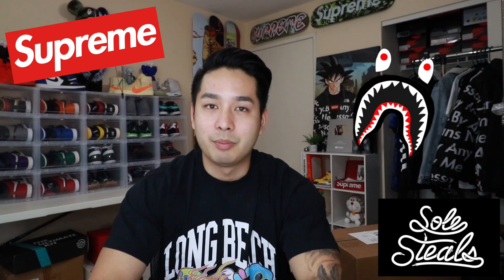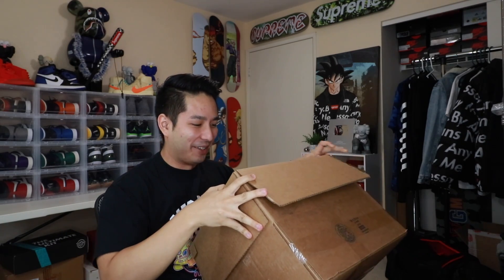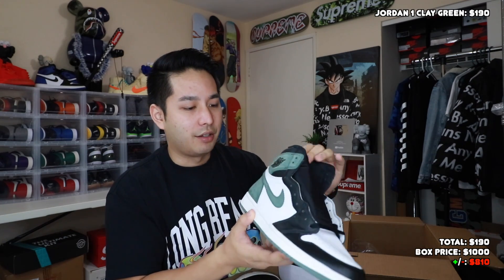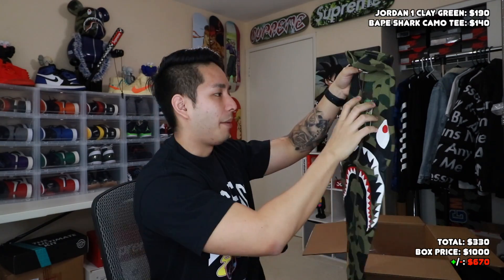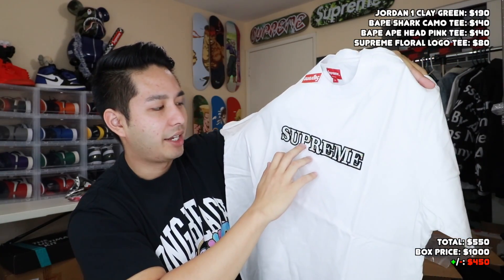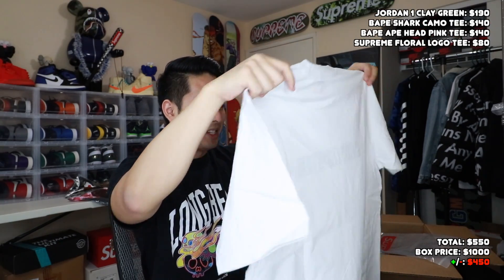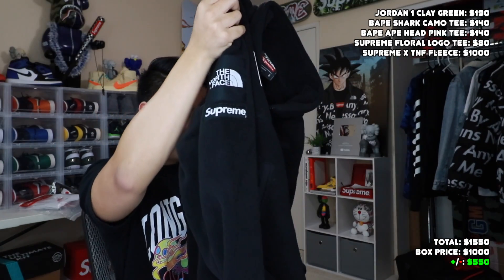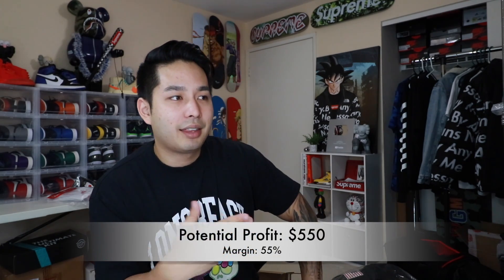$1000 HYPEBEAST MYSTERY BOX | 1 ITEM IS WORTH THE WHOLE BOX!?